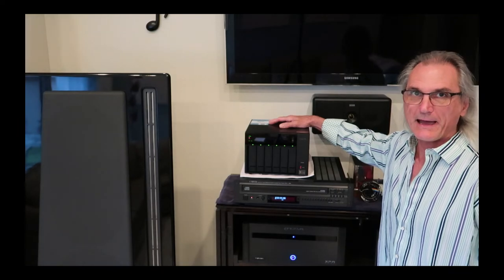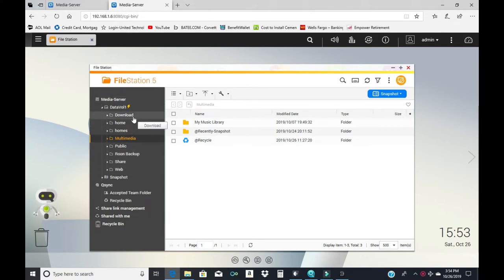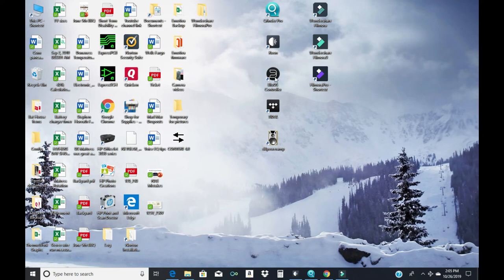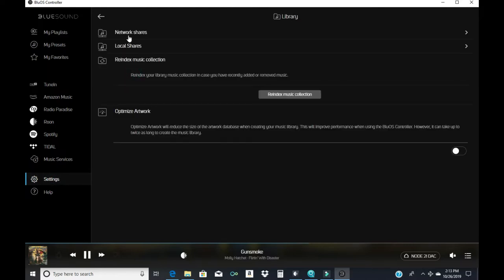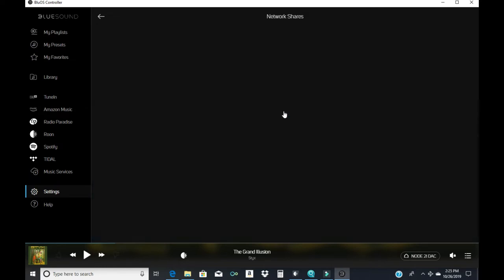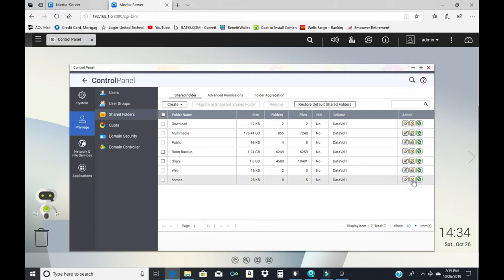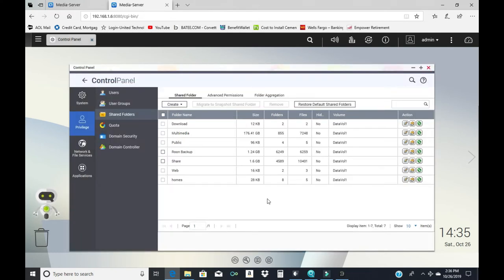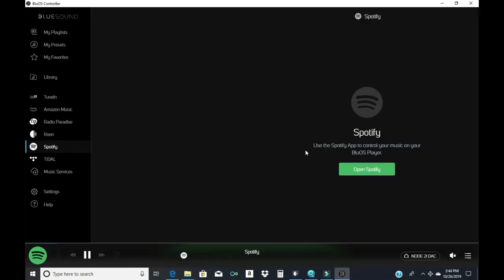QNAP NAS And Bluesound Node 2i Set-up, Start To Finish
This video shows how to connect a QNAP NAS with a Bluesound Node 2i DAC for a home music server over Ethernet.  Hopefully I have covered the issues that may keep your pieces from talking to each other.  Once it is up and running it is fantastic!  Hope this helps you out!